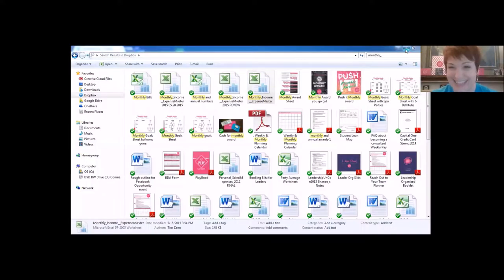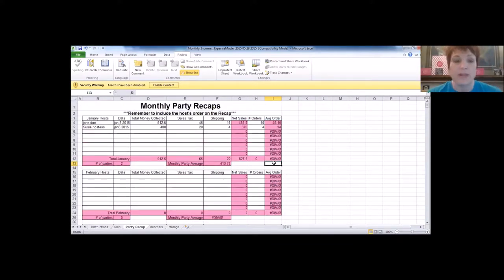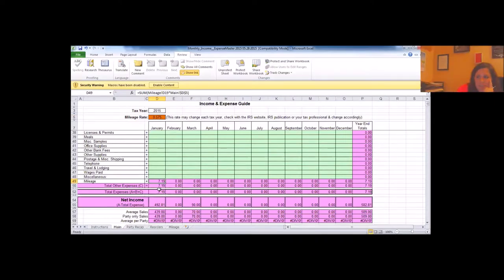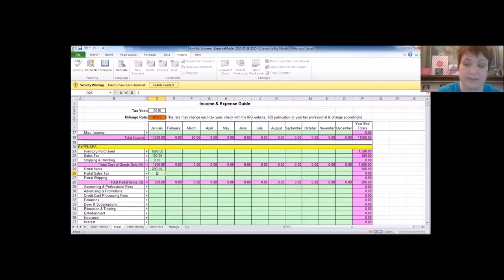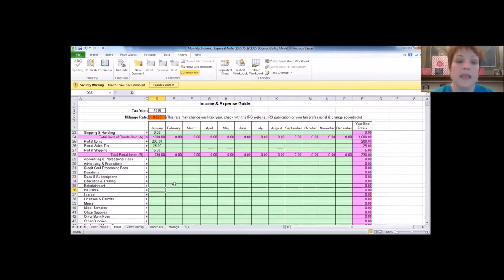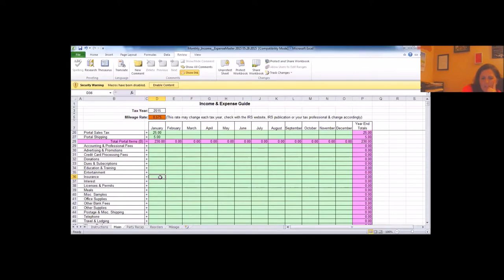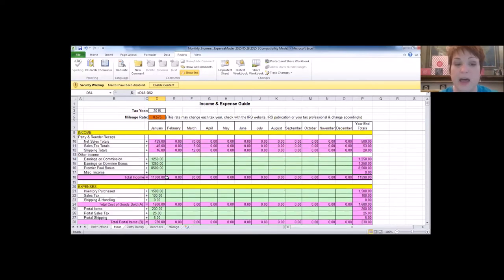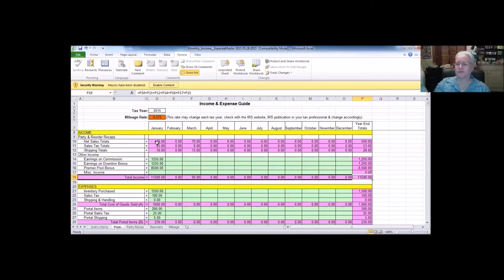Using Excel to Track Income and Expenses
Income and expense Tracking Perfectly Posh